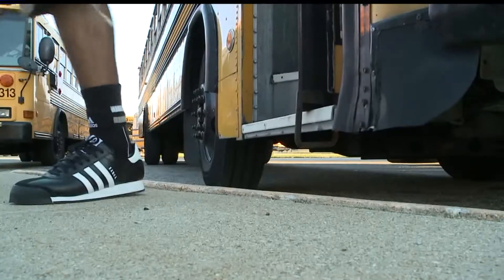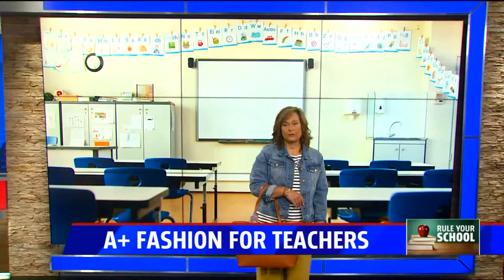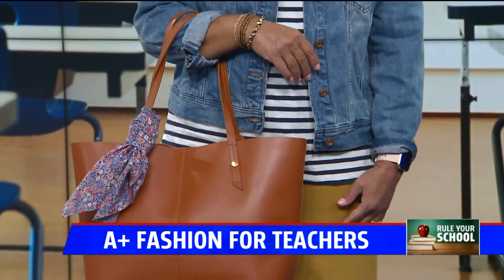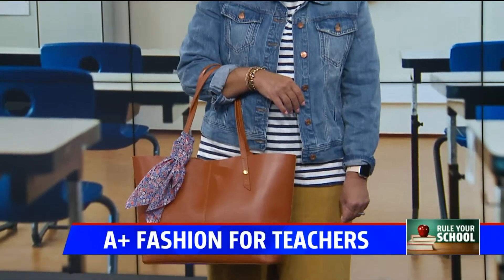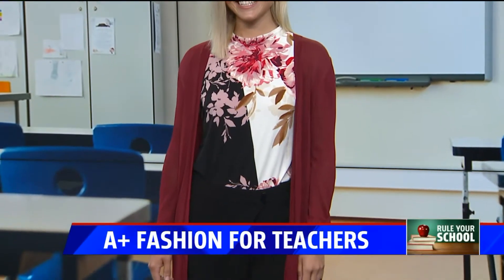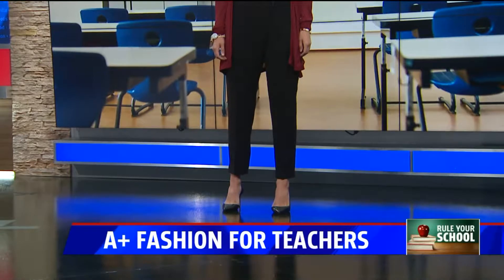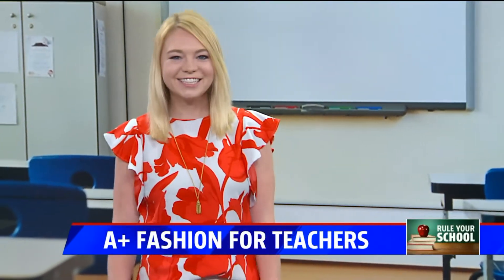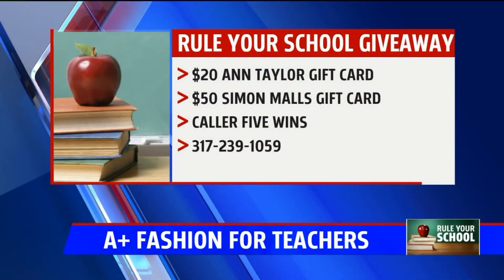Fashion tips for teachers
Back-to-school fashion for teachers that is professional, versatile and comfortable